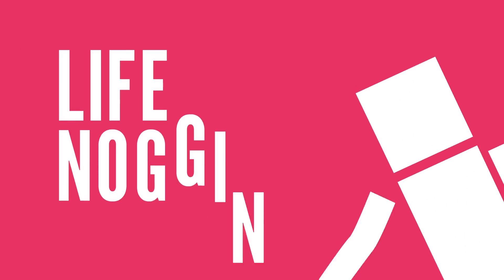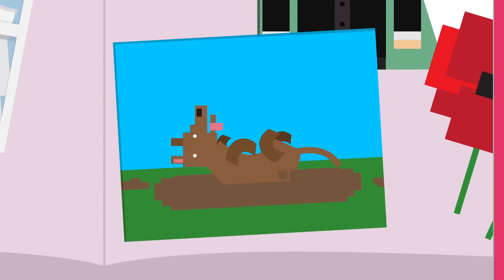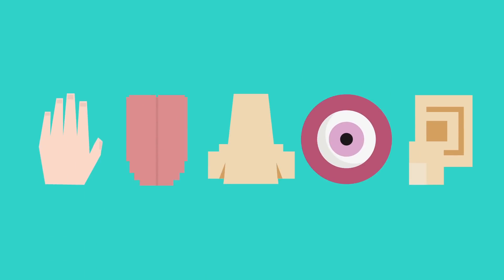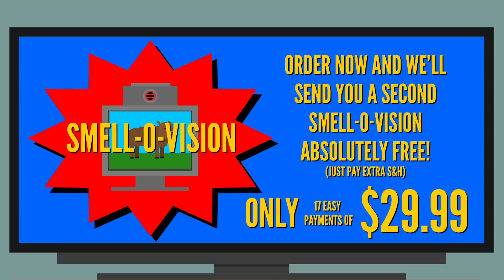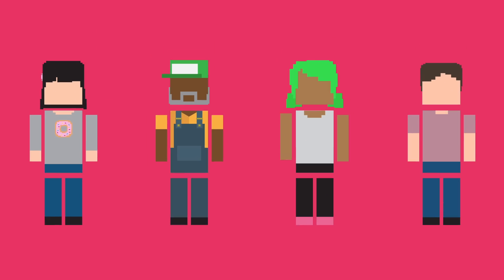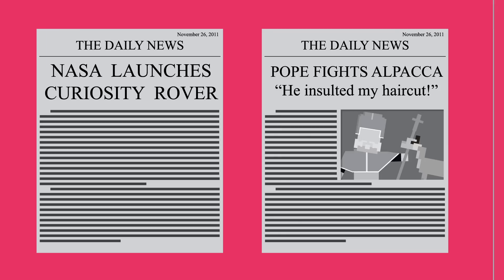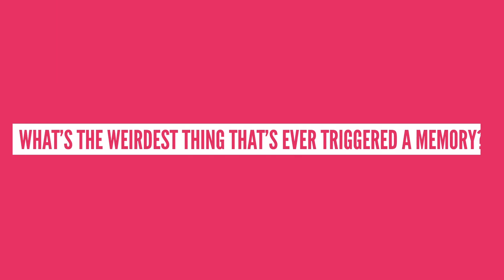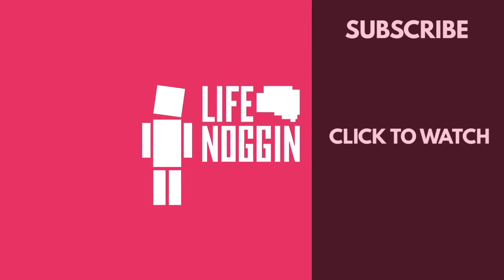Do You Know If Your Memories Are Real?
Smells and sounds might trigger your memories, but how do you know if they're real? \